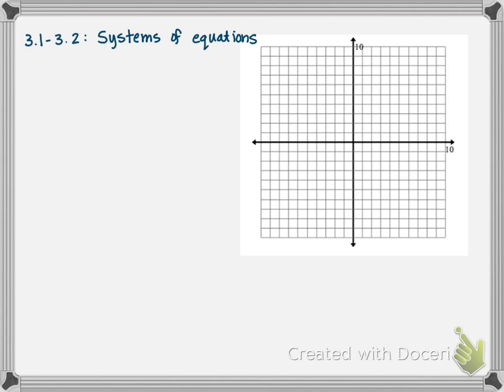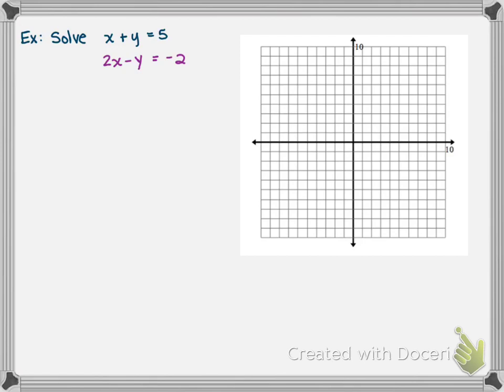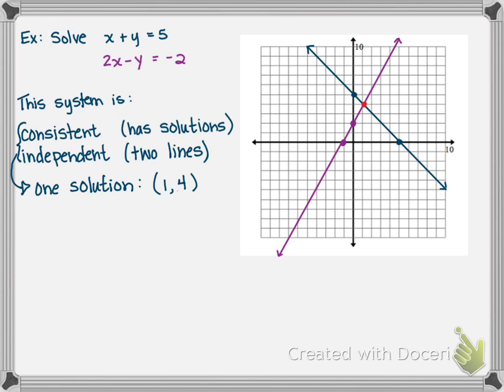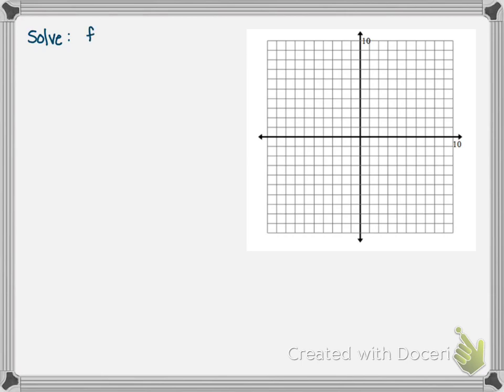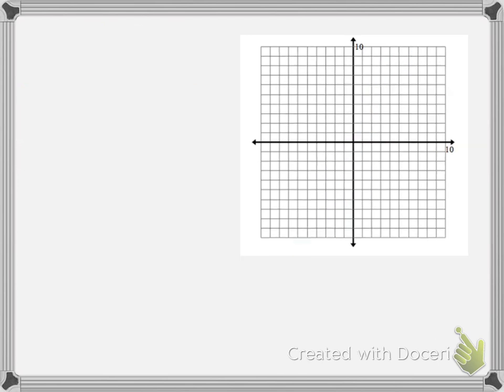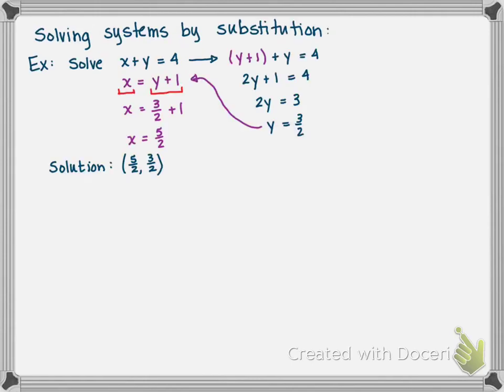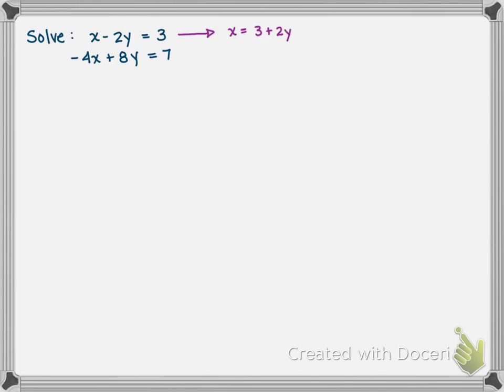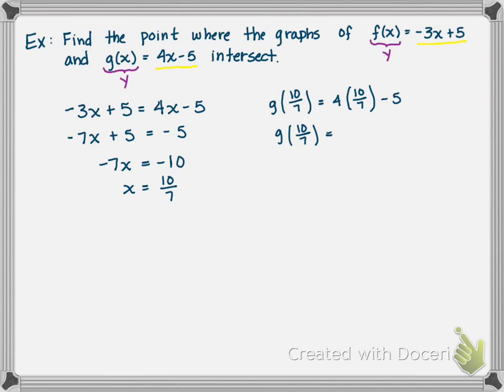3.1-3.2 M121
Sept 17